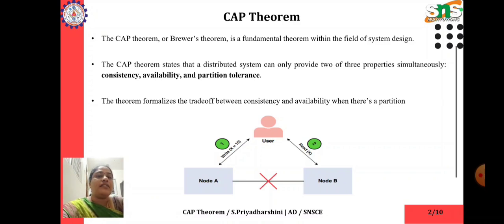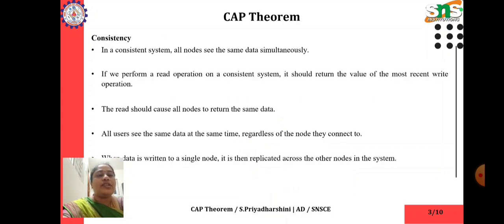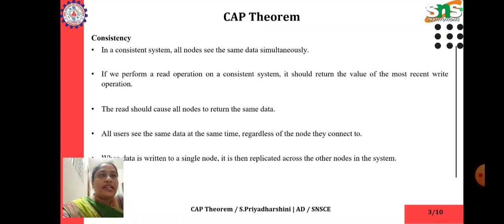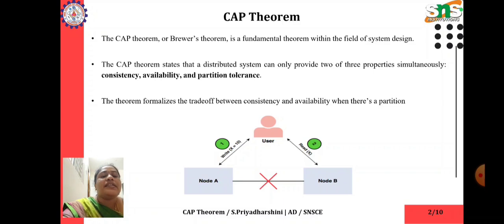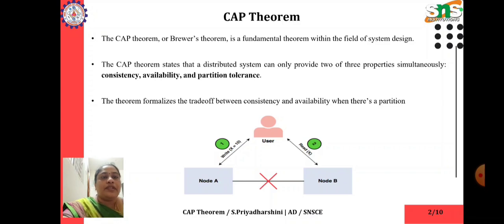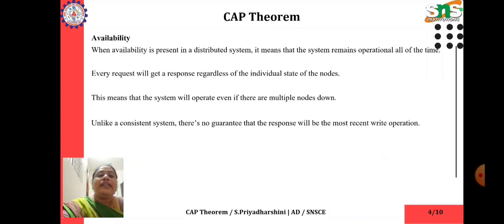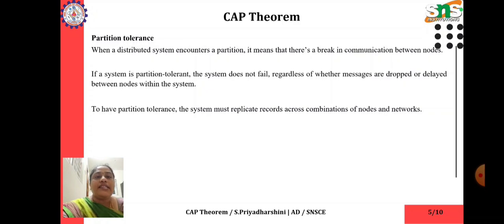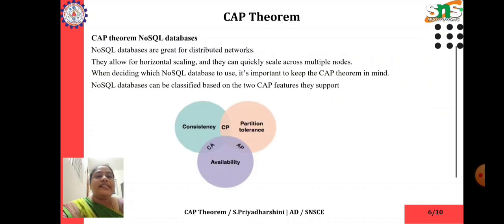CAP Theorem | S.Priyadharshini | SNS Institutions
The CAP theorem says that a distributed system can deliver on only two of three desired characteristics: consistency, availability and partition tolerance.